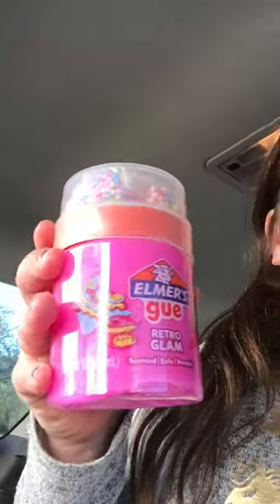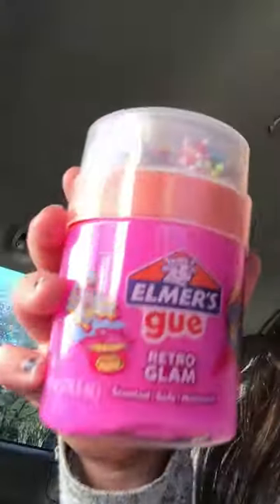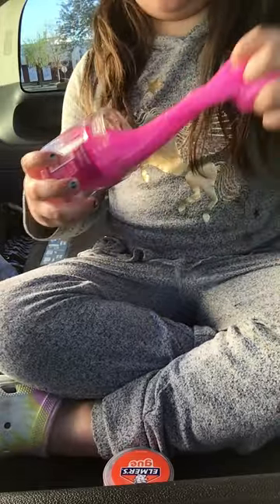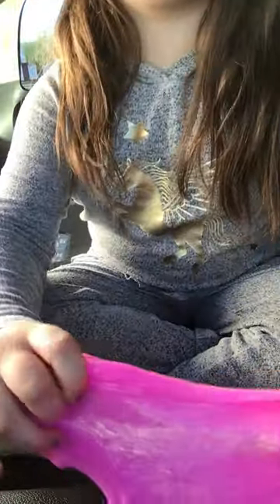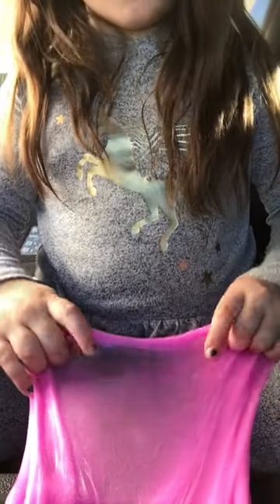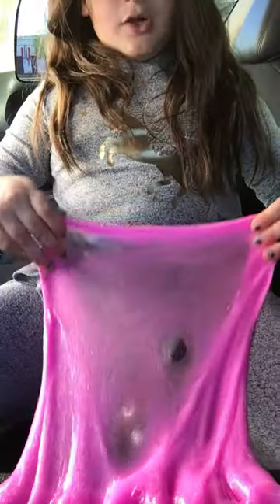April 2, 2023